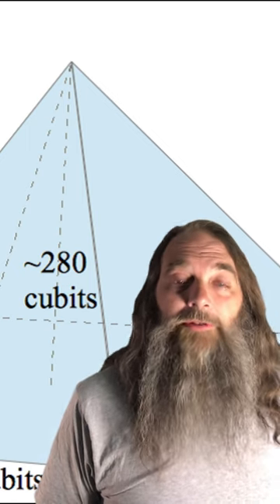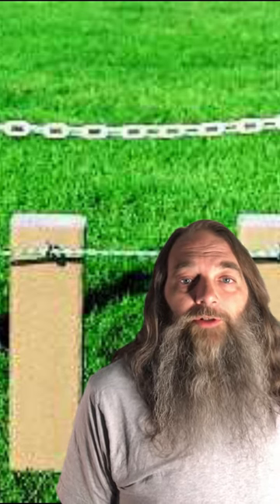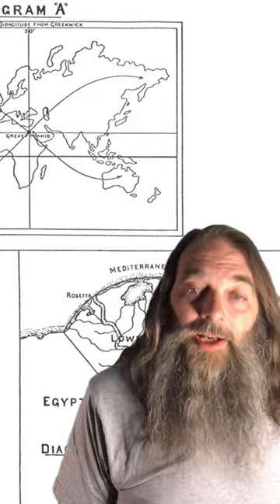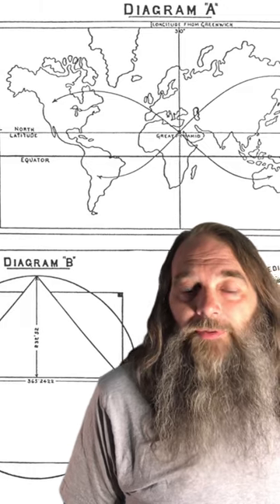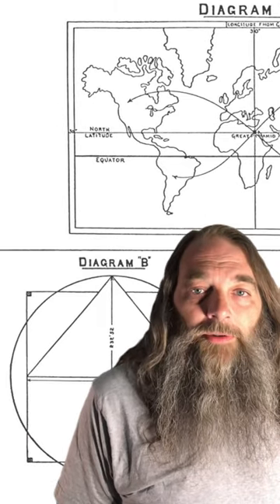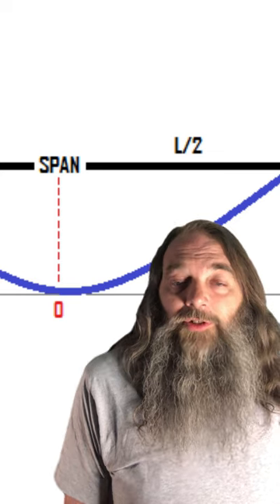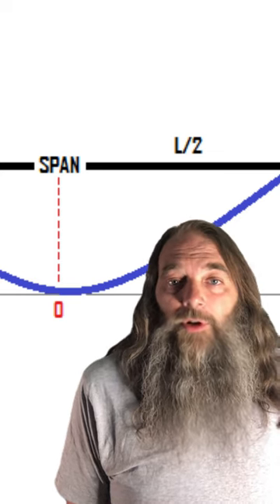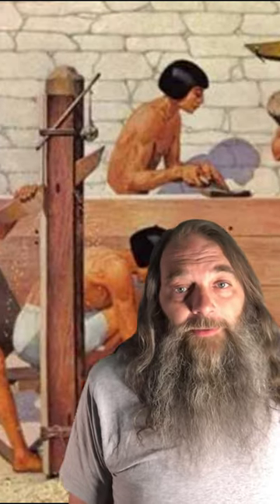Was The Great Pyramid Aligned With Mirrors? Giza Building Hypothesis DeDunking Explains